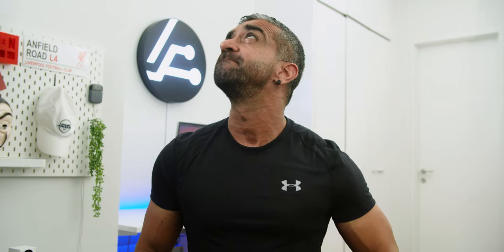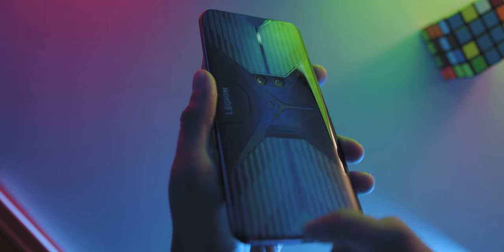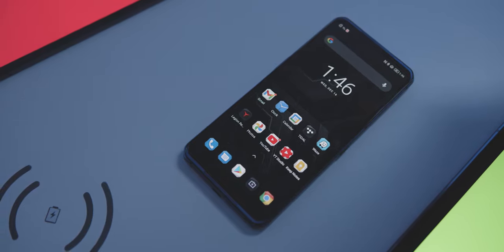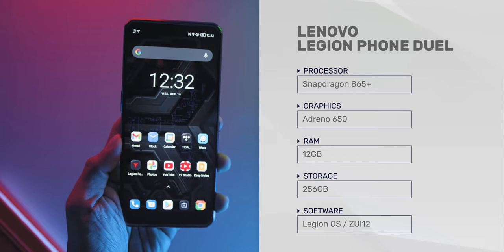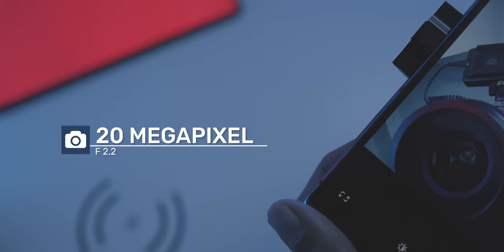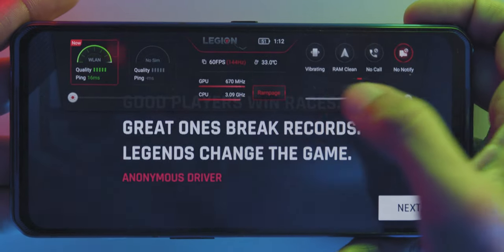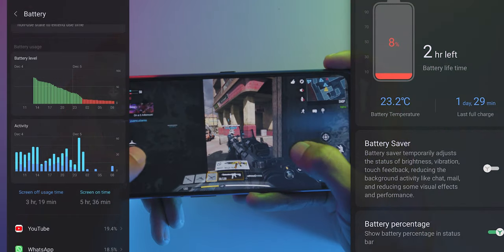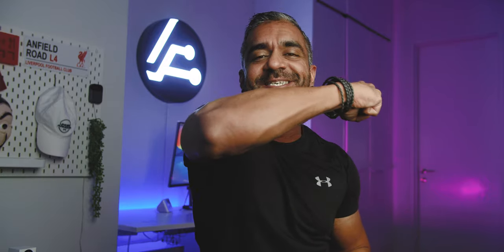Best Gaming Smartphone of 2020! - Lenovo Legion Phone Duel Review - Game Changing Smartphone 🎮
Lenovo Legion Phone Duel - GameChanging Smartphone

In this video, instead of going through all the features of the Lenovo Legion Phone Duel, I've decided to do this review from a gaming perspective to help you make a purchase decision and I will give you a definite answer on who is the phone for and whether or not it is worth it

Timecode
Intro - 0:00
Build Quality -  1:32
Display - 3:02
Specs - 4:22
Cameras - 5:24
Audio Quality - 6:11
Gaming - 6:54
Battery - 8:33
Price - 9:44